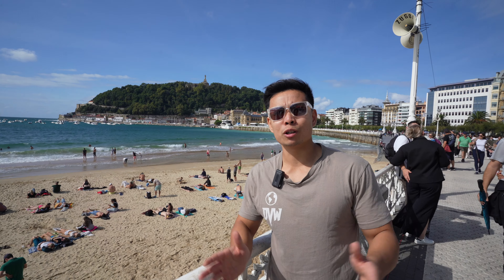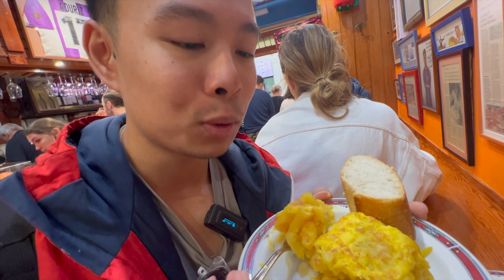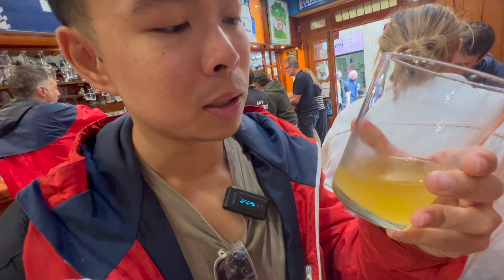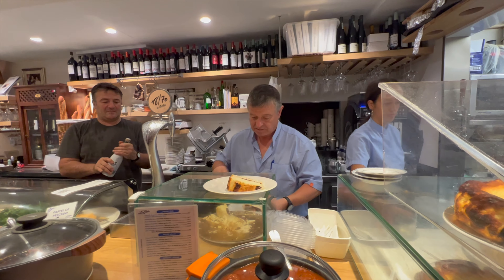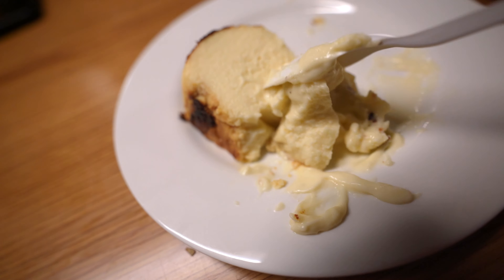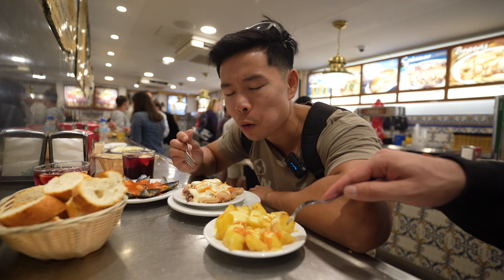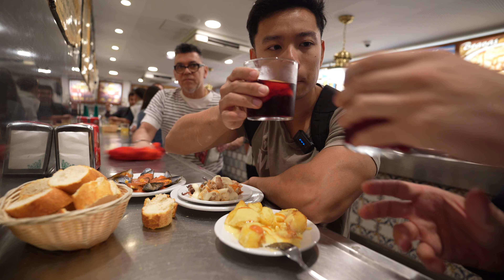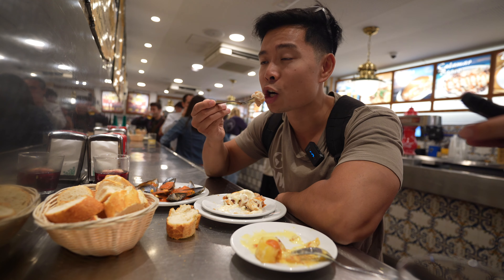TOP 3 Tapas Bars In San Sebastian Ultimate Food Tour 🇪🇸 Basque Cheesecake + Spanish Tortilla!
Touring San Sebastian to try some of the best Pintxos & food that the city has to offer. San Sebastian has some of the most michelin star restaurants & the best food Spain, it is truly a foodies paradise. In this video we went to the legendary Bar Nestor to try the best Spanish tortilla. We also had Basque Cheesecake, mussels, calamari, and much more delicious Spanish tapas, pinchos, and food!